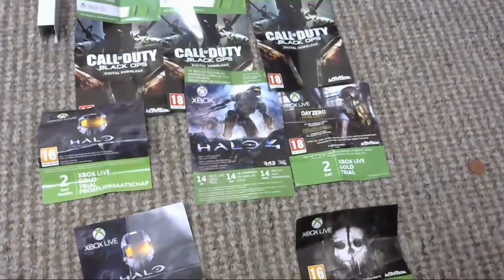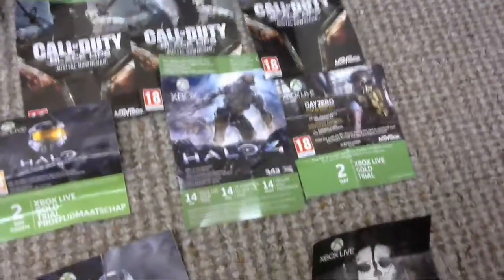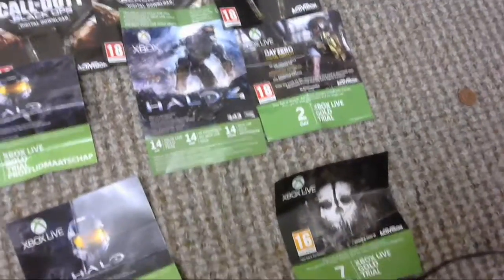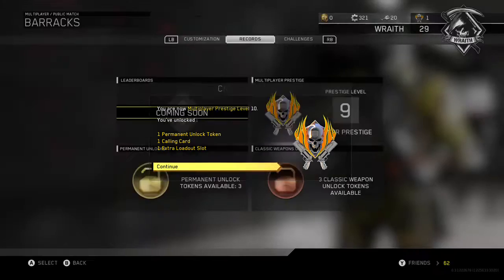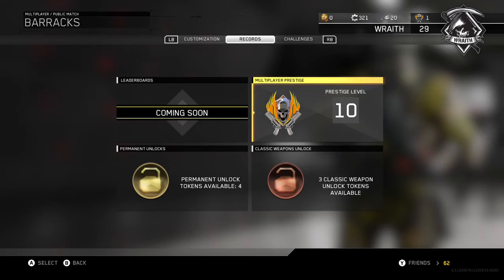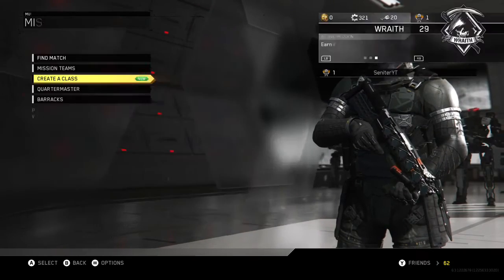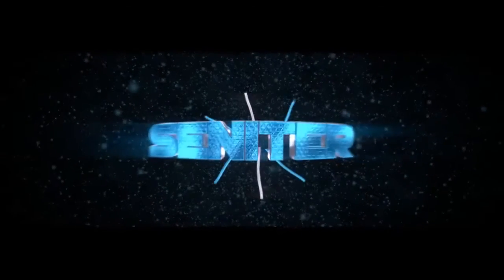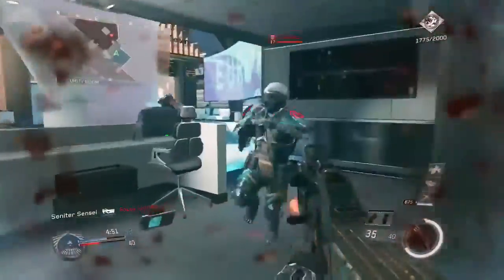HOW TO RECORD ON XBOX ONE FOR LONGER THAN 5 MINS USING THE XBOX ONE DVR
HOW TO RECORD FOR LONGER THAN 5 MINS USING THE XBOX ONE DVR HOW TO RECORD FOR LONGER THAN 5 MINS USING THE XBOX ONE DVR. THIS VIDEO SHOWS YOU HOW TO RECORD ON XBOX ONE FOR LONGER THAN 5 MINUTES